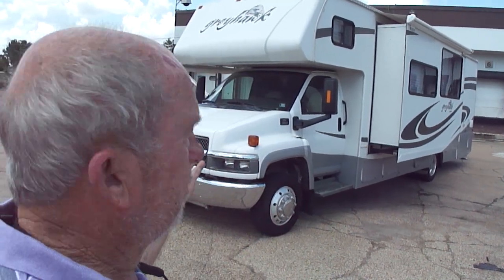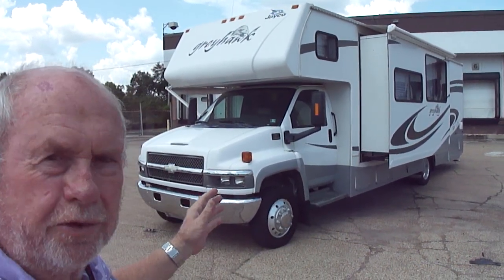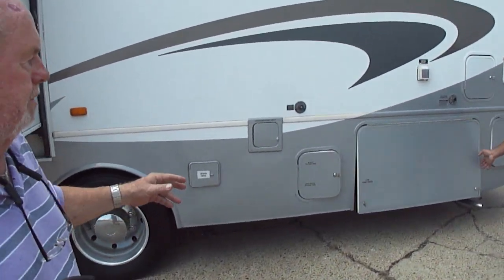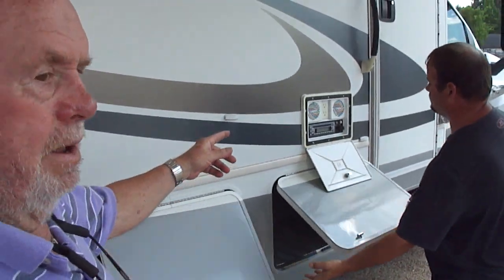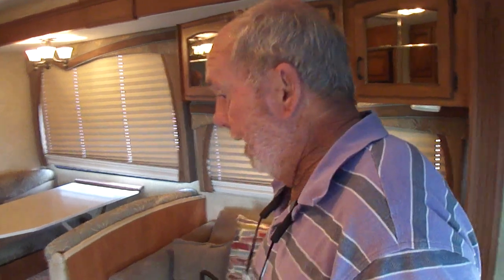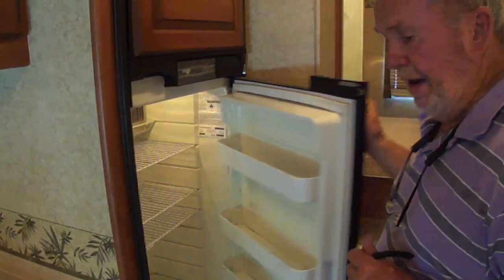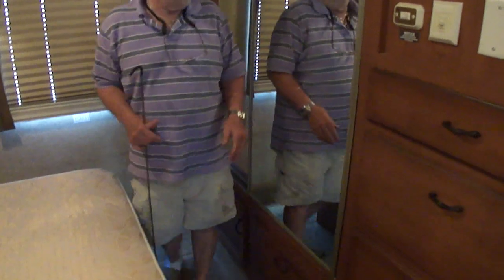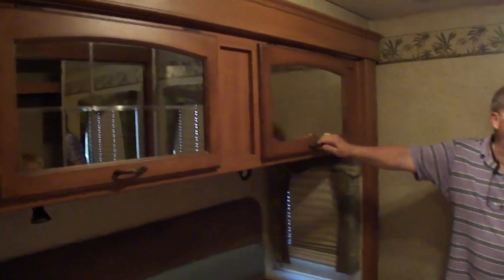2008 Jayco Greyhawk 32SS Super C Tour